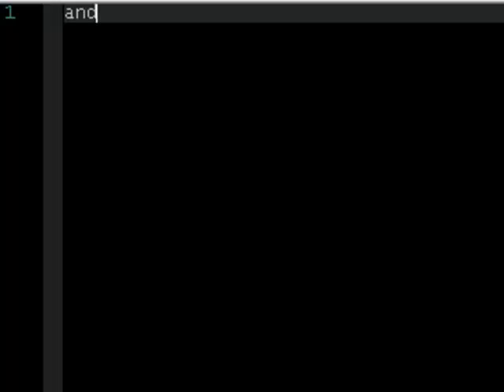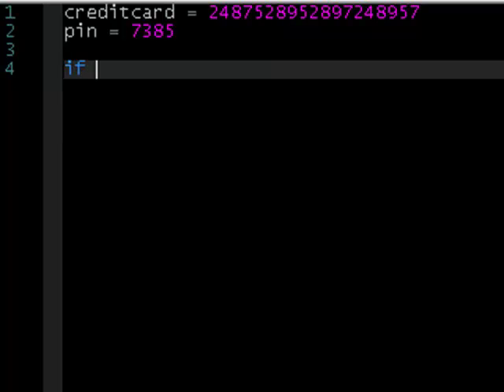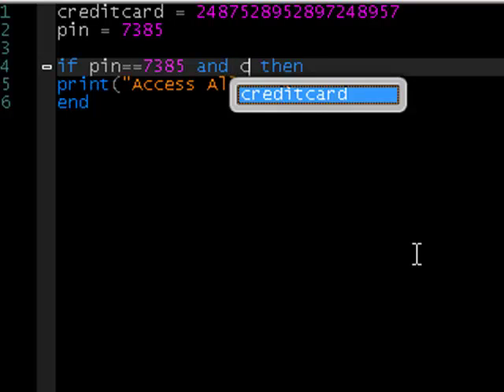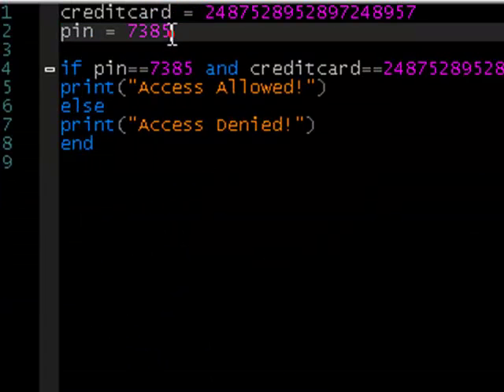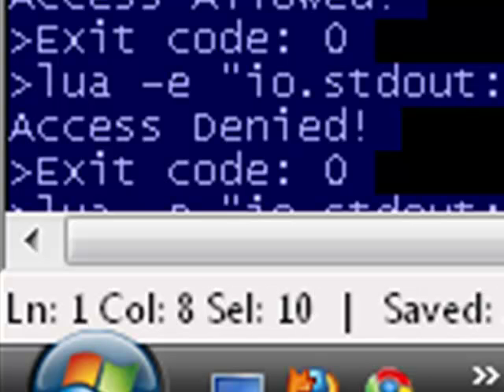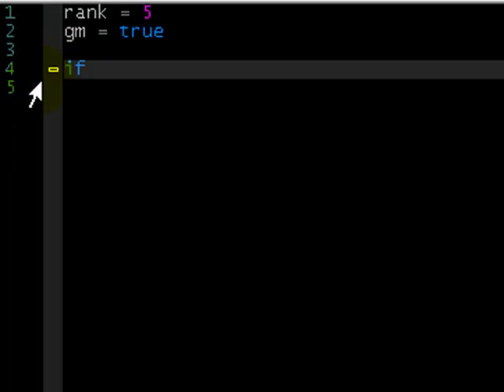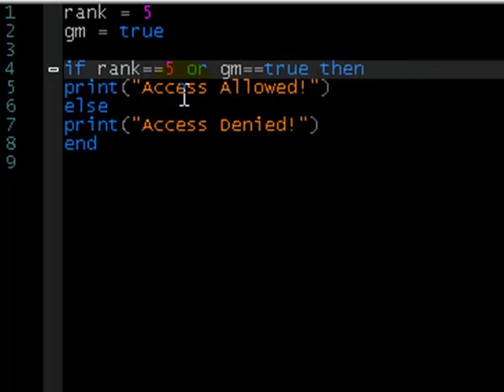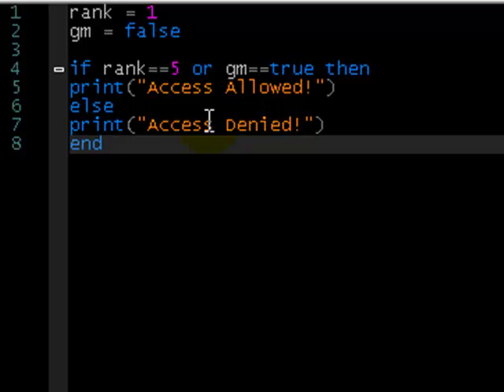Lua Tutorial 5: Logical Operators!